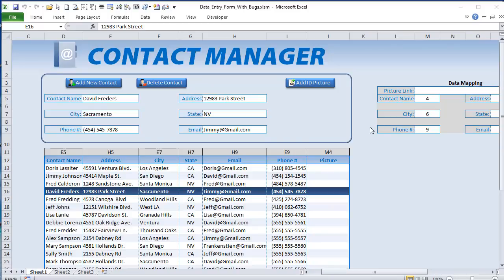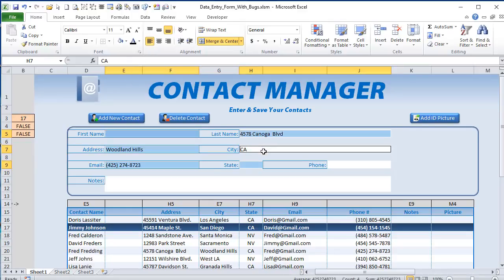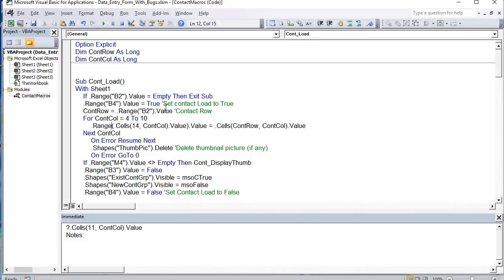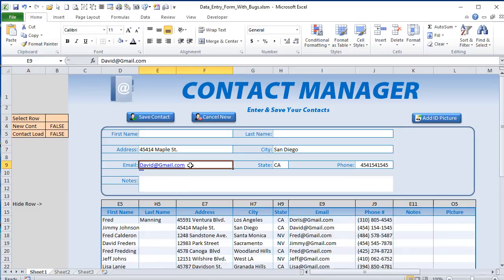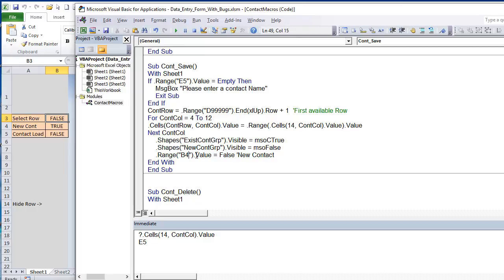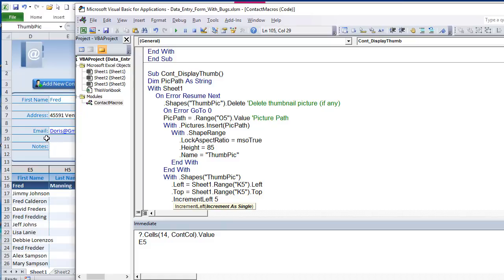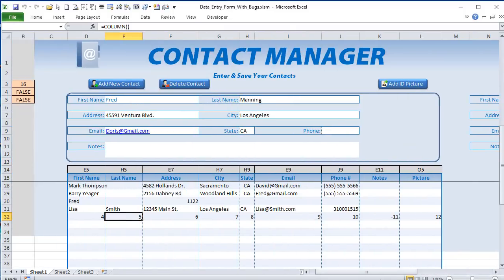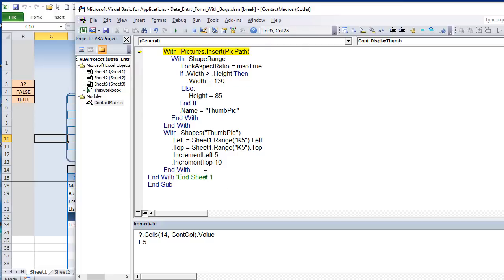Debug VBA Code In Excel: Find & Fix Multiple Bugs In A Data Entry Form [Free Download]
Debug VBA code in Excel by watching real bugs get found and fixed, one by one, inside a data entry form.

In this training, you'll take the contact manager from the earlier data entry form video, change its layout until the code breaks, then fix every error live. You'll see how the Immediate Window exposes bad cell references, why "Cannot change part of a merged cell" and "Method Range of object Worksheet failed" appear, and how to update the data mapping, conditional formatting and picture link so everything works again.

⏱ TIMESTAMPS:
0:00 - Introduction
0:31 - Overview
10:06 - Load Content
14:36 - Conditional Formatting
16:10 - Selection Change Event
17:26 - Load Contact
19:44 - New Contact
25:15 - Change Event
28:21 - Save Contact
34:19 - Delete Contact
35:51 - Attach Thumbnail Contact
38:11 - Display Thumbnail Contact

Randy Austin